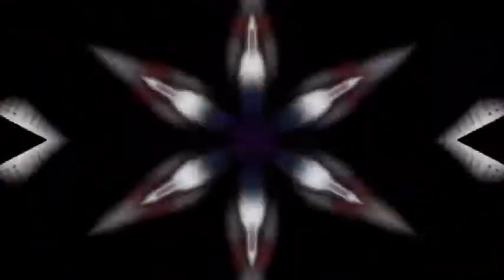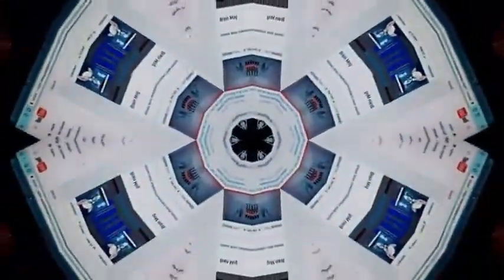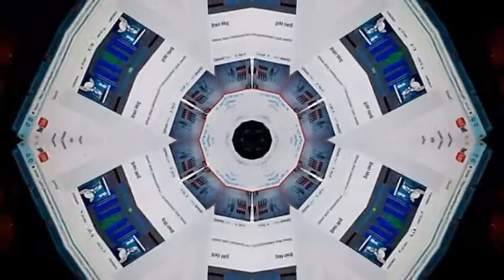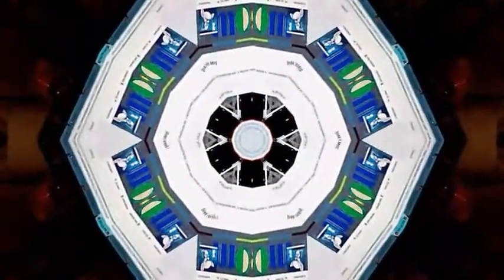brAin ProMo aNd 501c3 forwards Only ( nOt rEverseD :( :P :d ~°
501c3 reversed phonetical anomaly .mp4